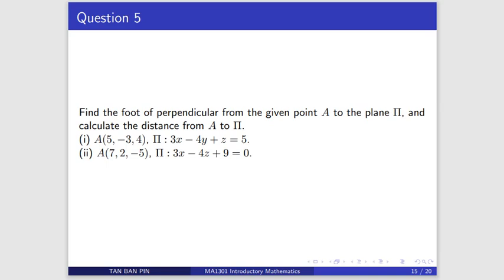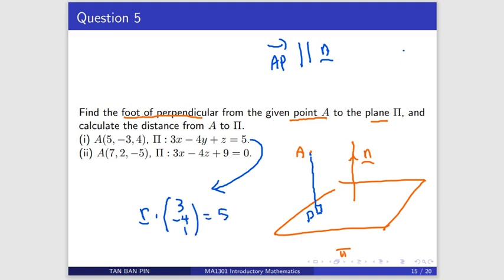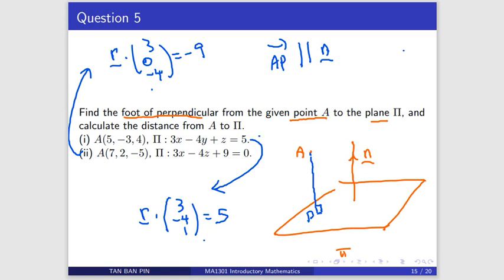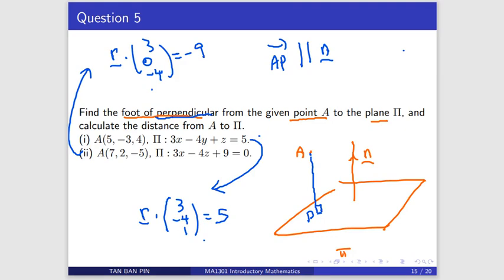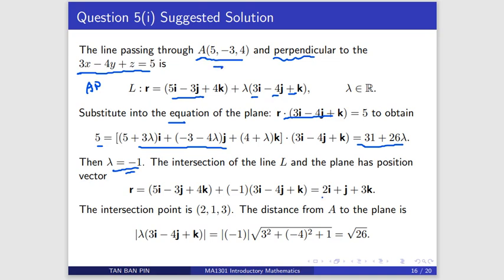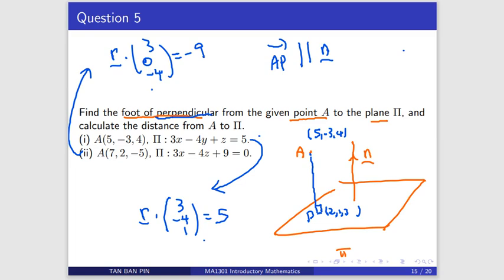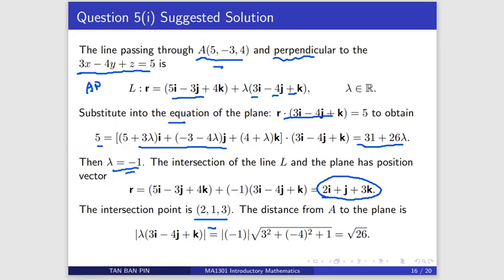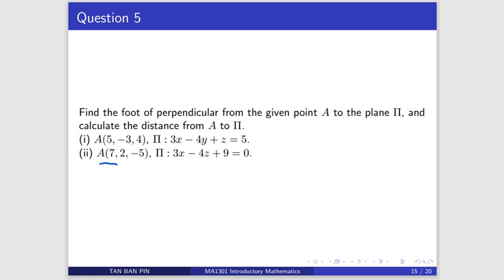MA1301 Tut 10 Q5